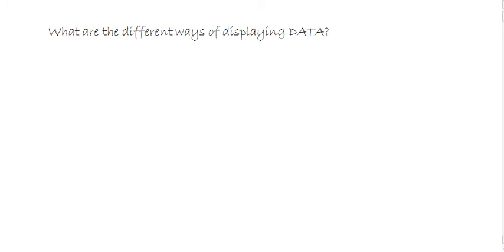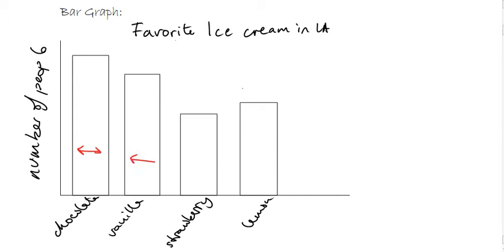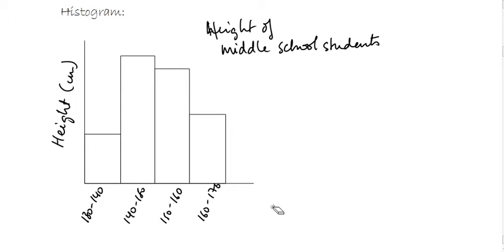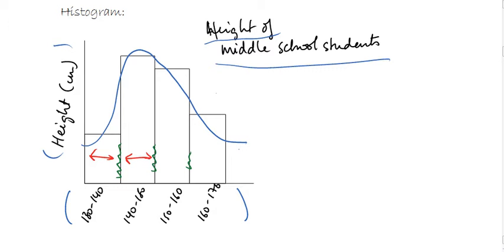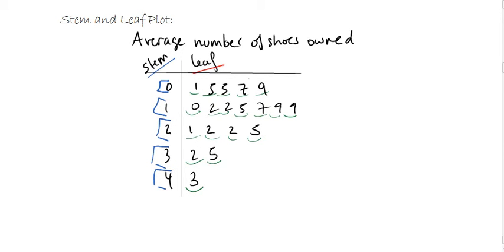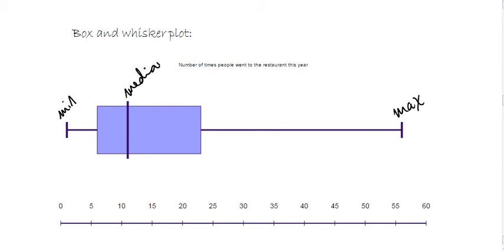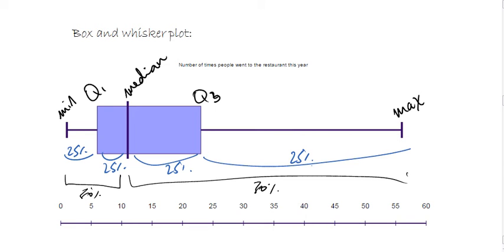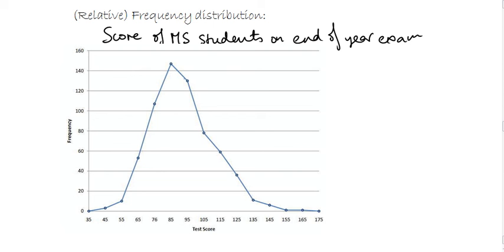Statistics - Displaying Data with Graphs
An Introduction to the different types of graphs and plots used to display and categorize data in Statistics.